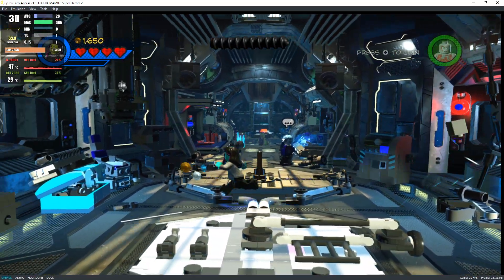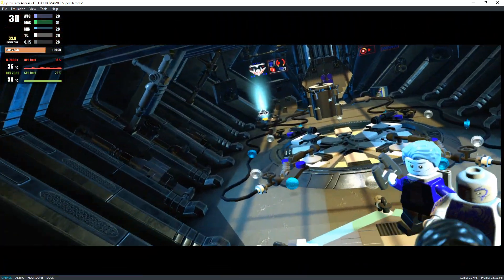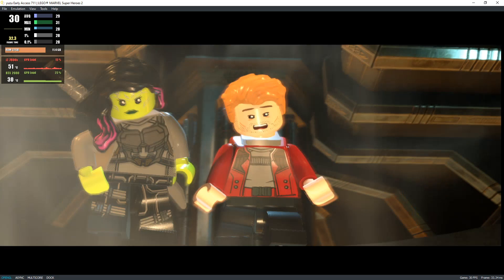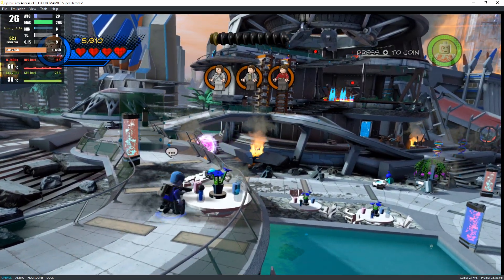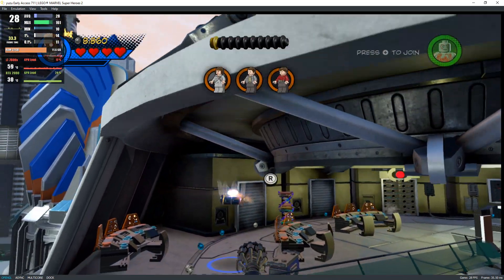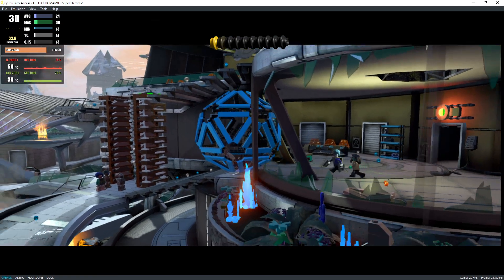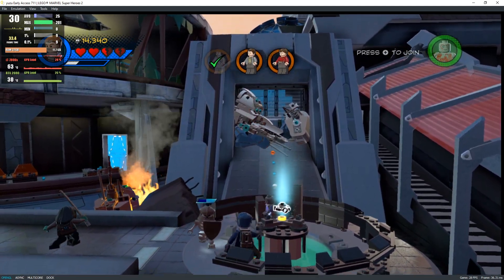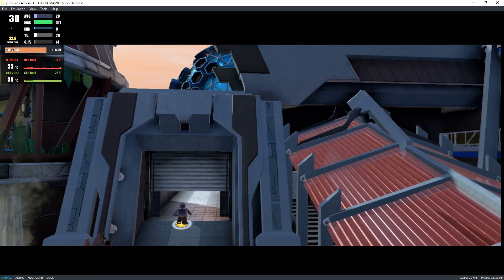Yuzu EA 711 | Lego Marvel Super Heroes 2 [SWITCH EMULATION]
About Yuzu
Yuzu is an experimental open-source emulator for the Nintendo Switch from the creators of Citra.

My spec:
GPU: RTX 2080 Ti
CPU: Intelt(R) Core(TM) i7-7800X CPU @ 3.50GHz
Memory: 32 GB RAM (31.71 GB RAM usable)
Operating system: Microsoft Windows 10 Home